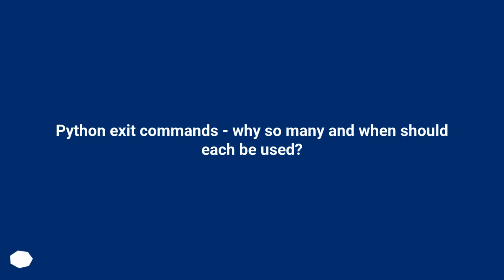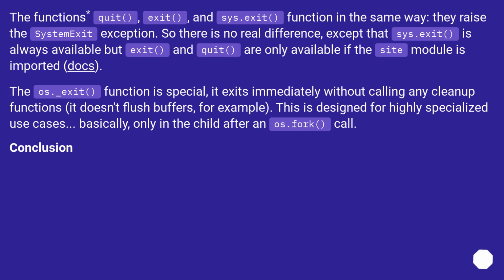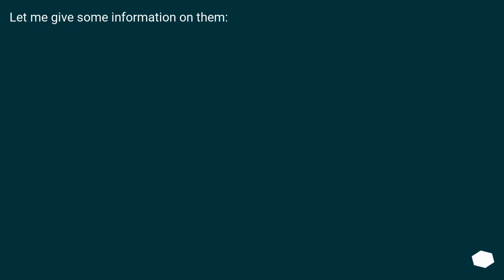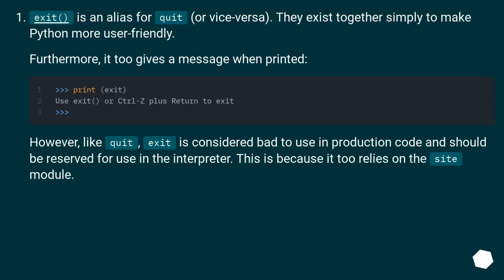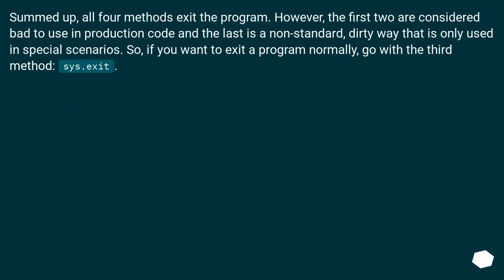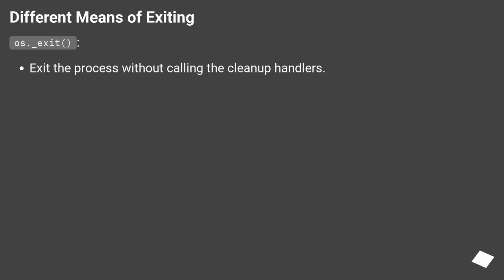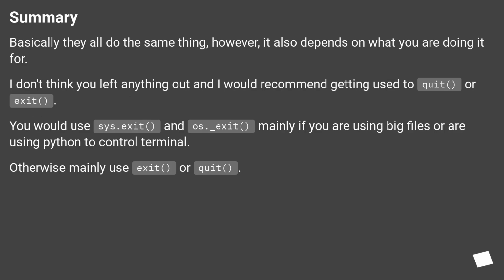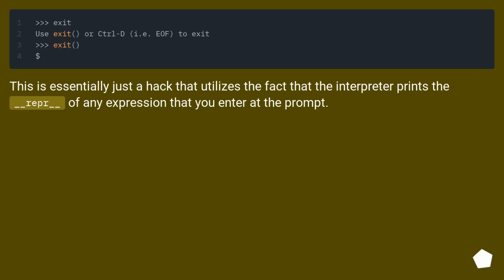Python exit commands - why so many and when should each be used?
Chapters
00:00 Question
00:36 Accepted answer (Score 135)
02:01 Answer 2 (Score 948)
04:59 Answer 3 (Score 67)
06:25 Answer 4 (Score 46)
07:28 Thank you